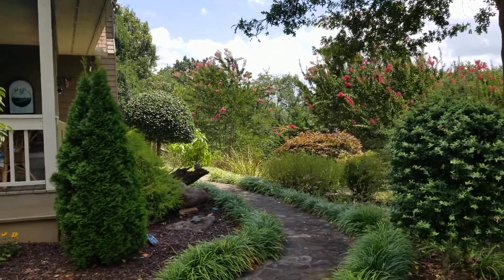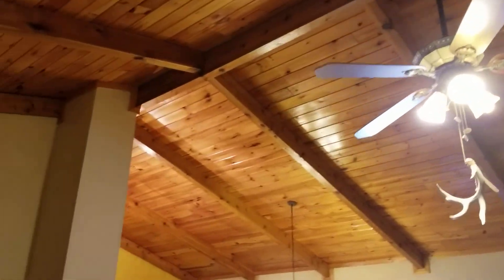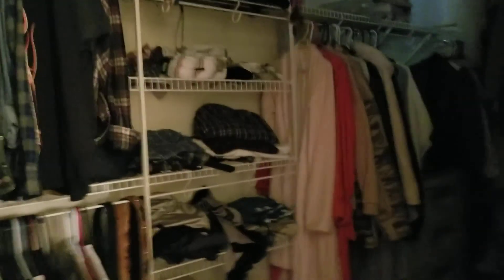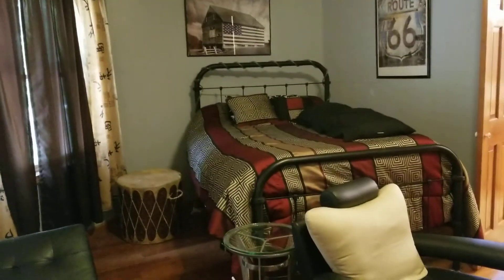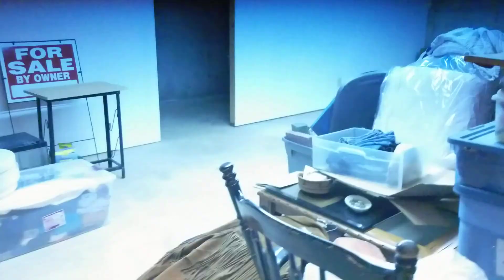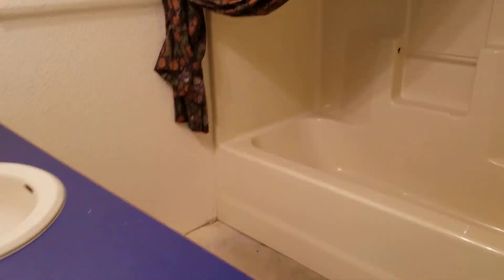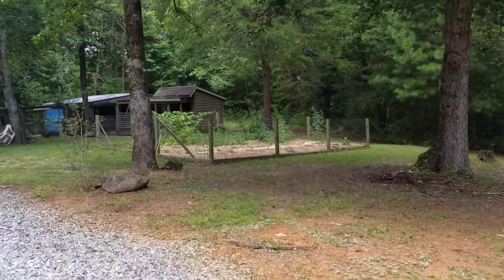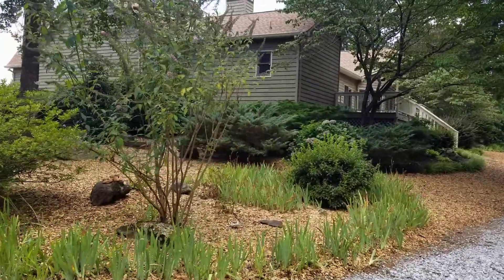337 Kinsey Town Rd.